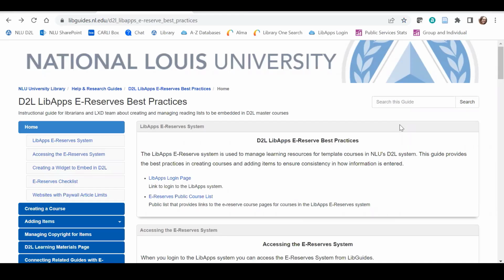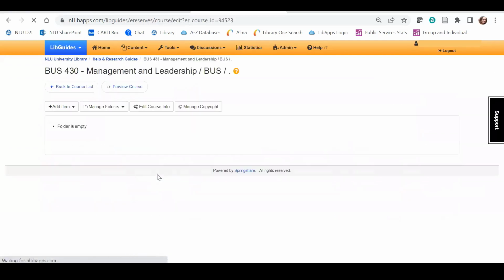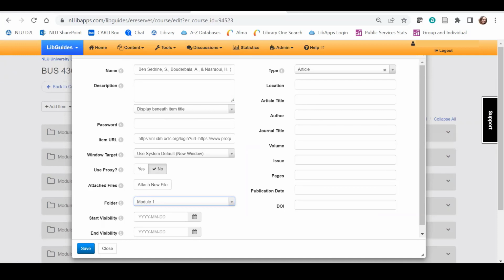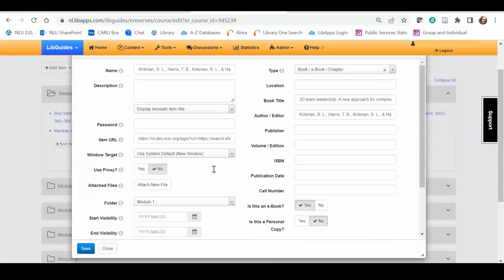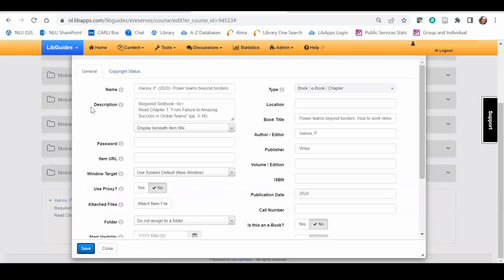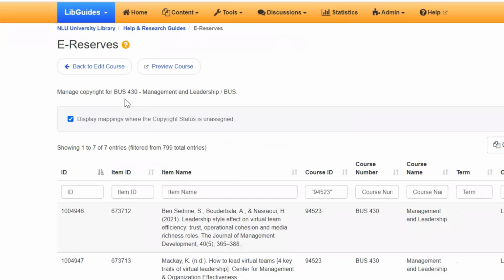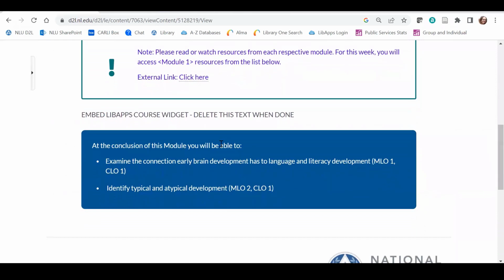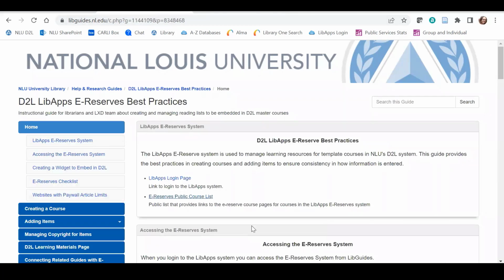NLU Library LibApps E-Reserves Training for the LXD Team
Training demonstrating how to create courses and items in the LibApps E-Reserves system to embed course widgets in D2L. Training presented November 18, 2022.